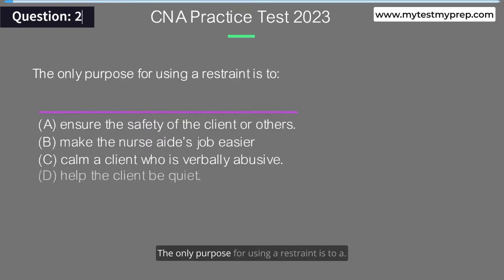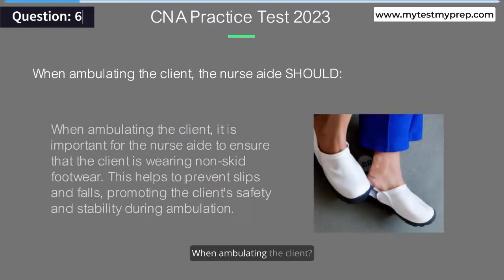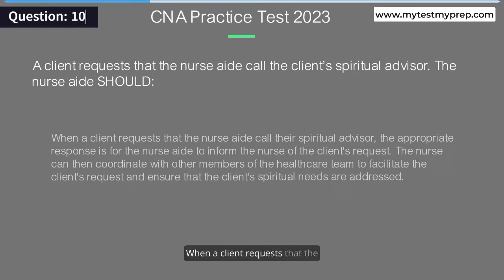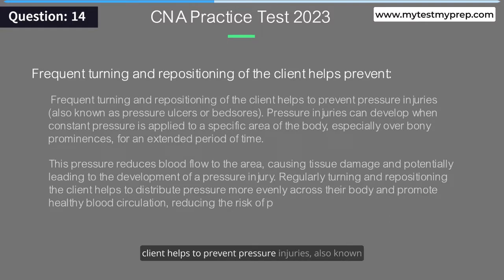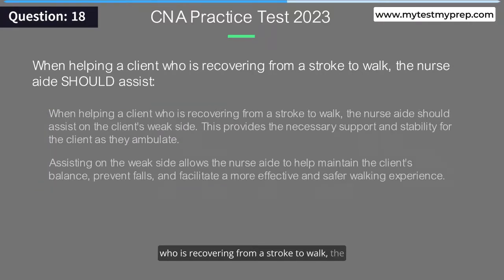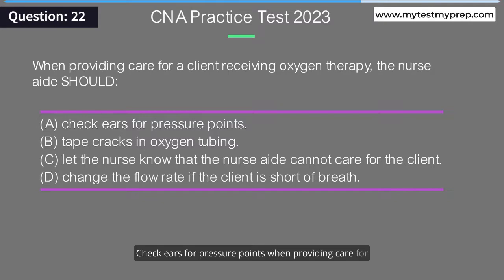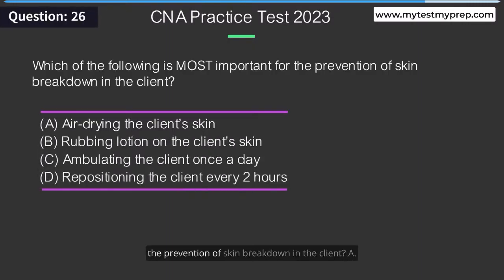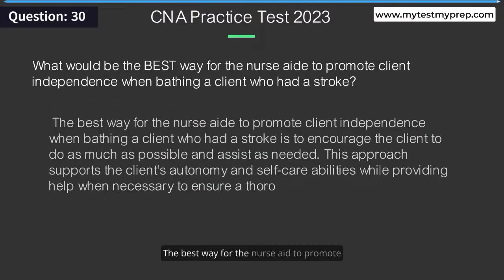CNA Practice Test 2023 Part 1 (Certified Nursing Assistant NNAAP® Nurse Aide Practice Written Exam)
MyTestMyPrep CNA Practice Test 2023 Part 1 (Certified Nursing Assistant NNAAP® Nurse Aide Practice Written Exam)

Are you preparing for your Certified Nursing Assistant (CNA) exam in 2023? Look no further! Our comprehensive and up-to-date CNA Practice Test will help you build the confidence and knowledge you need to pass your exam with flying colors.

In this video, we cover a wide range of topics that are essential for every aspiring CNA, including patient care, safety, communication, infection control, and more. Our expert instructor breaks down each question and provides detailed explanations to ensure you fully understand the material.

🎓 What to expect in this video:

    Multiple-choice questions based on the latest NNAAP® Nurse Aide Practice Written Exam Packet
    Detailed explanations for each question to help solidify your understanding
    Tips and strategies for approaching the CNA exam and managing exam stress
    Insights into the most common mistakes made by test-takers and how to avoid them

💡 Why choose our CNA Practice Test 2023:

    Created by experienced healthcare professionals and CNA educators
    Designed to simulate the actual exam experience
    Regularly updated to reflect changes in exam content and best practices
    Proven to improve exam scores and boost confidence

We're committed to helping you achieve your dream of becoming a Certified Nursing Assistant. Good luck with your exam, and we look forward to celebrating your success!